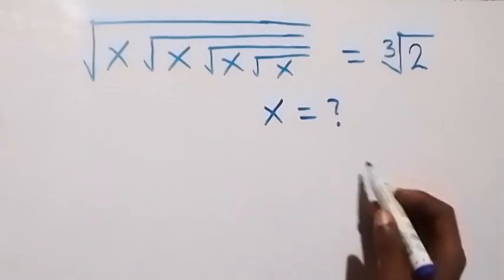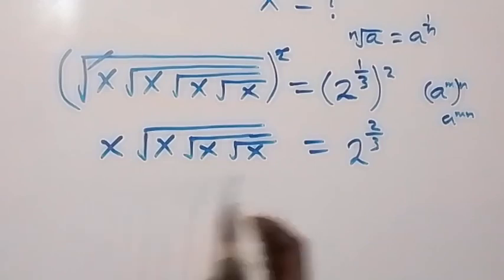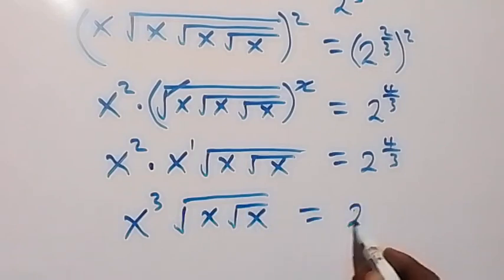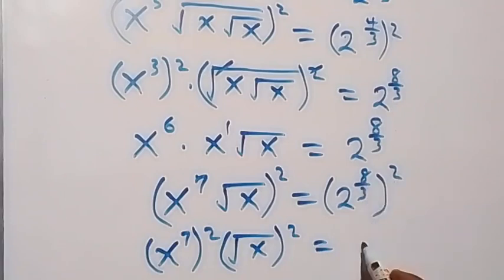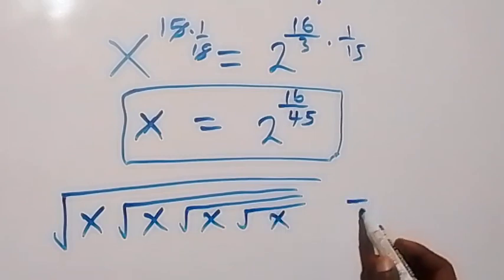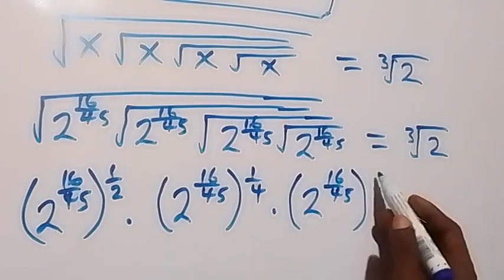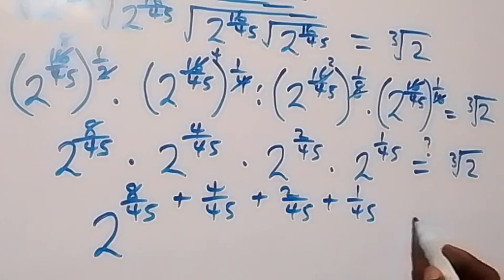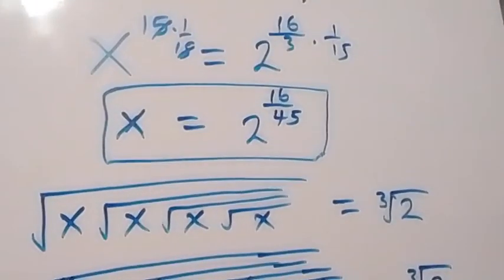Nice Square Root Simplification | Math Olympiad